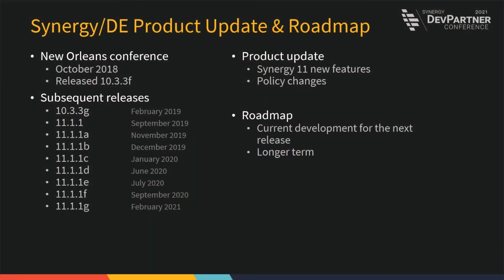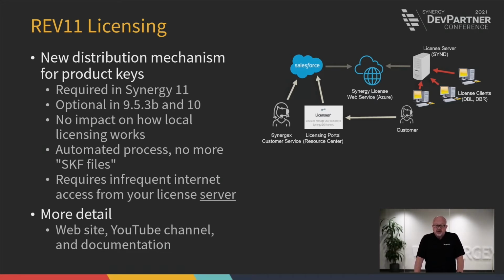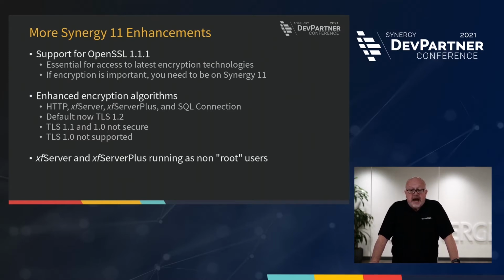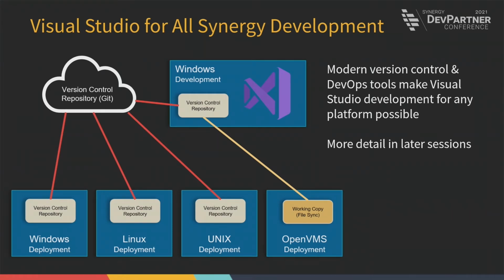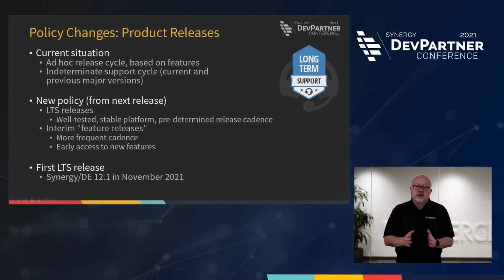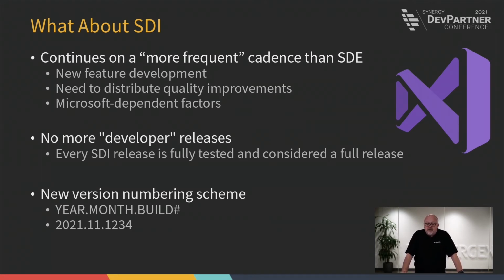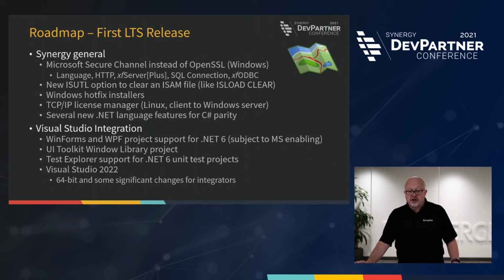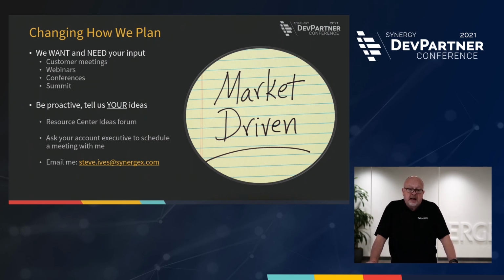What’s New/Roadmap | DevPartner Conference 2021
Chapters:
00:00 - Intro
00:44 - Presentation
52:18 - Q&A

In this presentation, Synergy/DE Product Manager and Senior Consultant Steve Ives discusses what's coming up in the next Synergy version and what we’re considering for the future.

Presenter:  Steve Ives, Senior Professional Services Consultant and Product Manager, Synergex
Steve has worked as a technical consultant and trainer for Synergex since 1997, developing e-commerce applications and helping companies maximize their vertical market software applications. Steve has experience with networking, building, and managing internet connections and with security firewall solutions. He is proficient in several programming languages and has been involved in the development of internet and intranet e-business software applications. Prior to coming to Synergex, during his 15-year tenure at CCAT (now Phoenix), Steve became an expert in the installation, upgrade, and support of operating systems, layered products, networks, and application software.